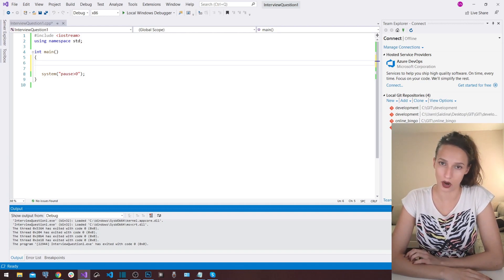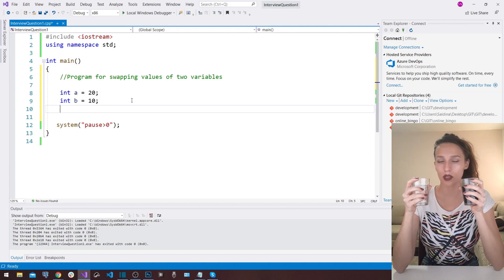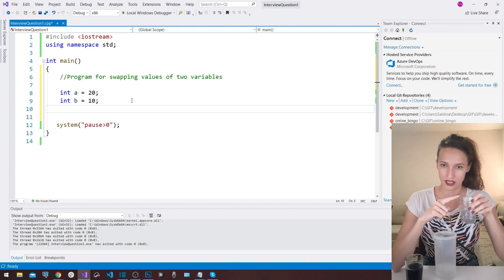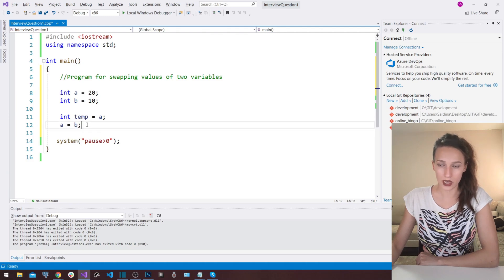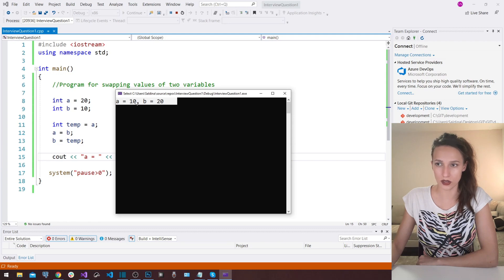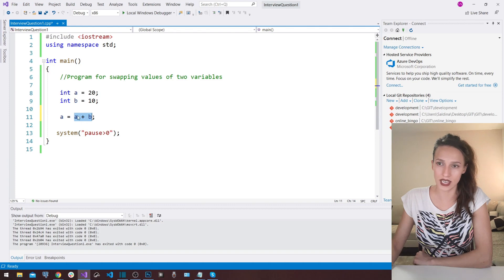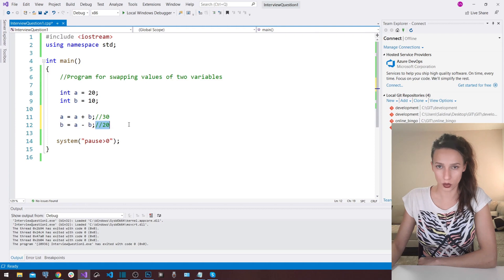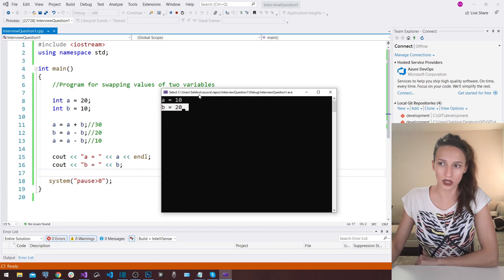How to swap values of two variables with or without a third variable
Want to learn programming and get a job?
In this video, I'm explaining one of the frequently asked interview questions, and also a question that students often get on their exams -"How to swap values of two variables?". I'm going to give you two solutions for this problem: using a third variable or without using a third variable.